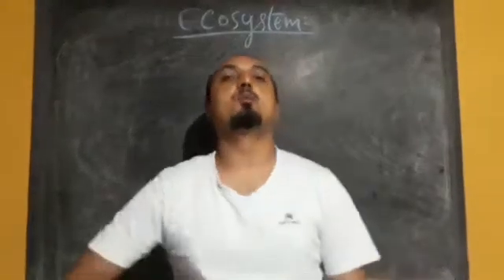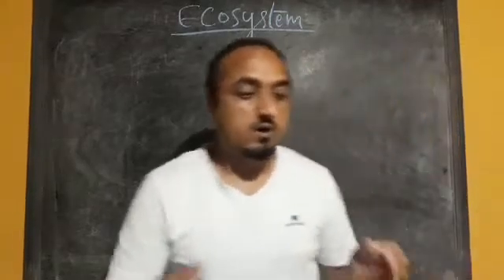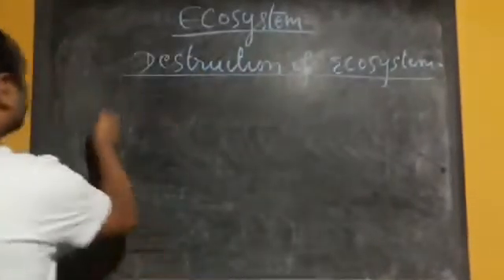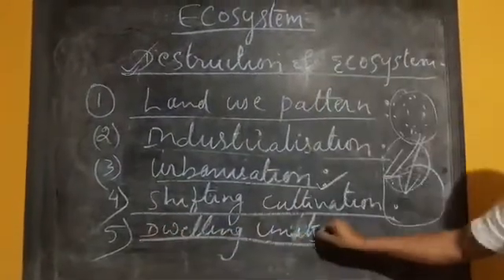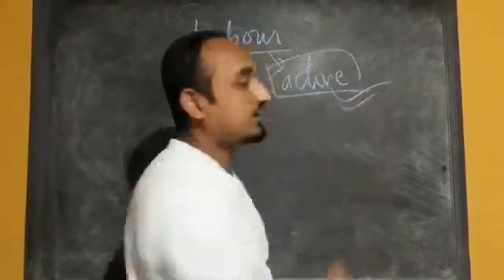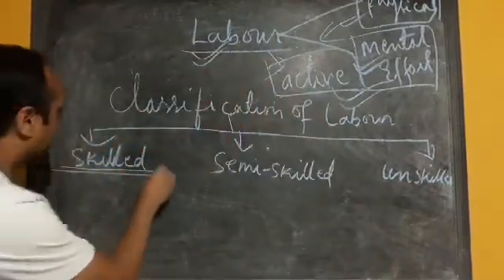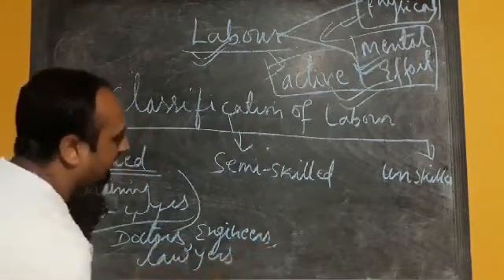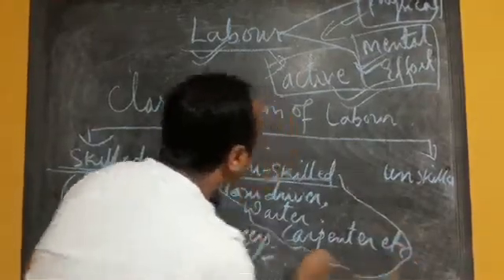Class 10 Economics Topic: Causes of Destruction of Ecosystem and Classification of Labour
M/s Bibek Thakur